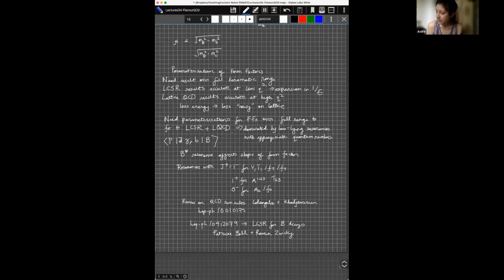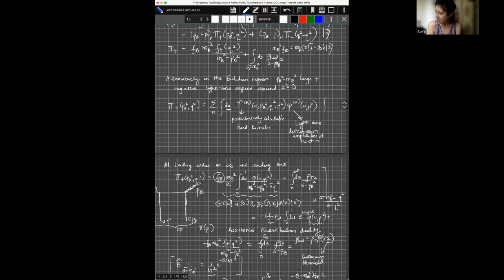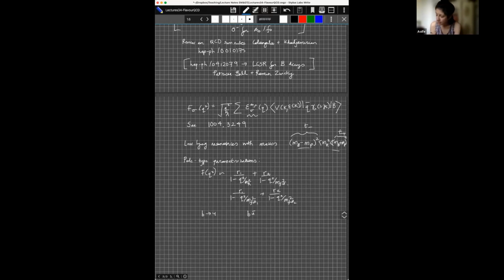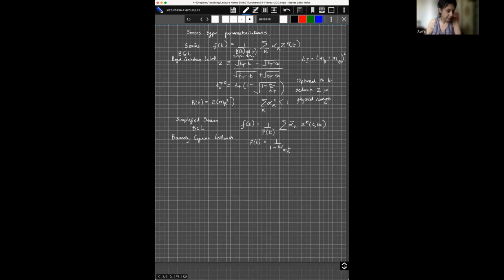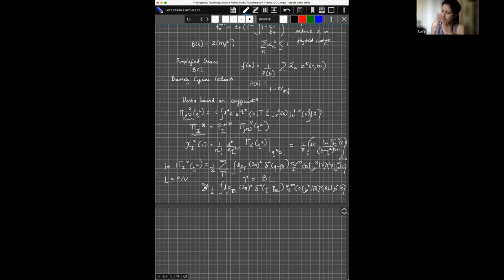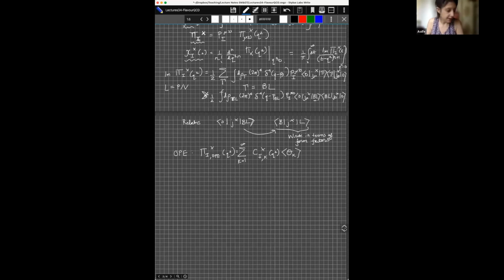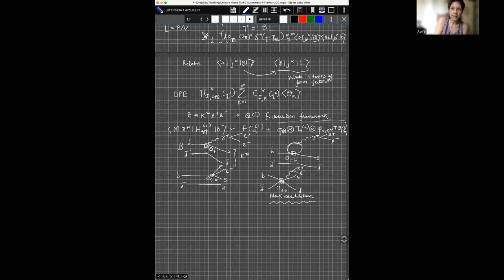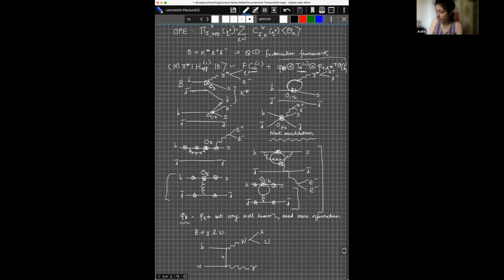Introduction to QCD factorisation (Lecture 4) by Aoife Barucha